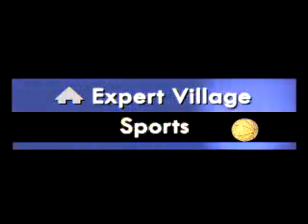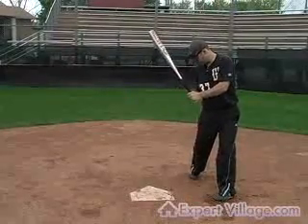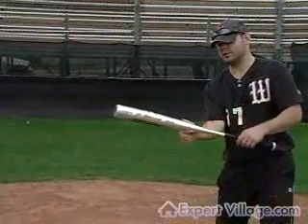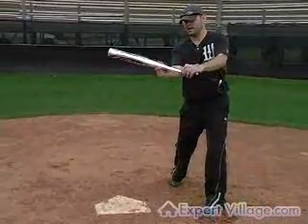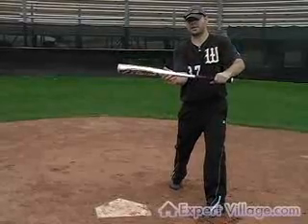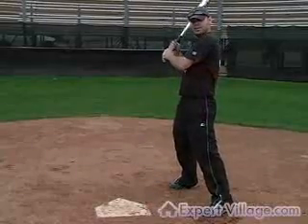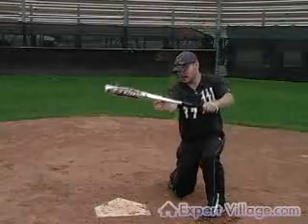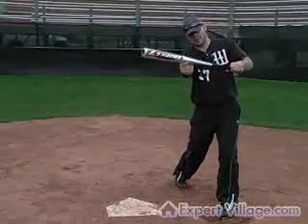How to Bunt in Baseball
How to Bunt in Baseball. Part of the series: The Rules of Baseball. Advance the runner with this batting technique. Learn the proper way to bunt in baseball, in this free video.